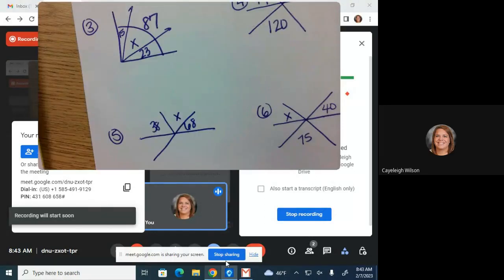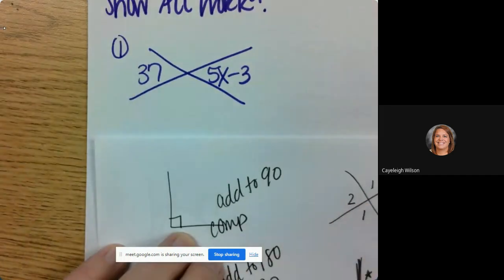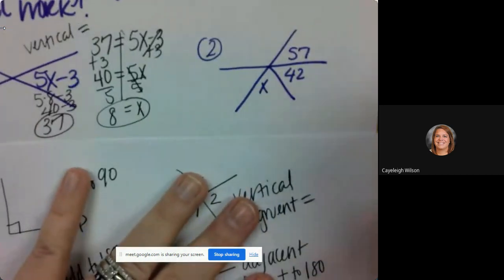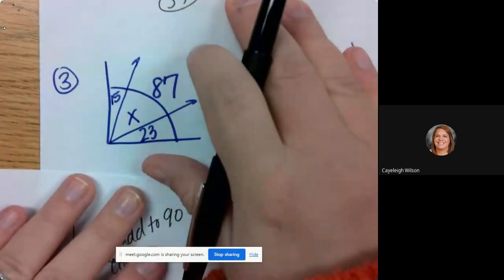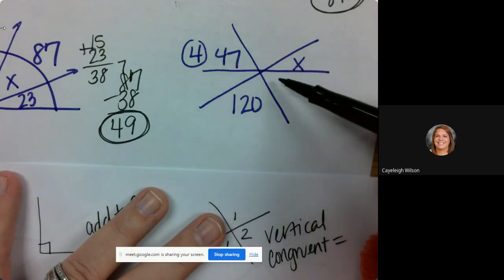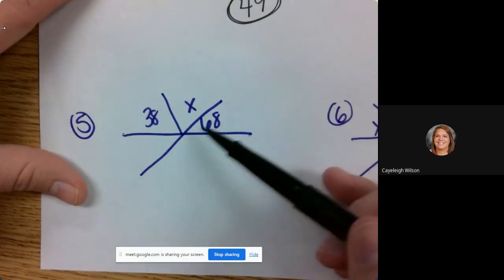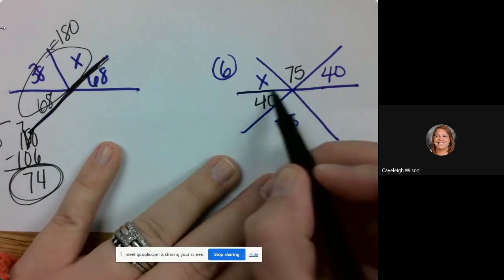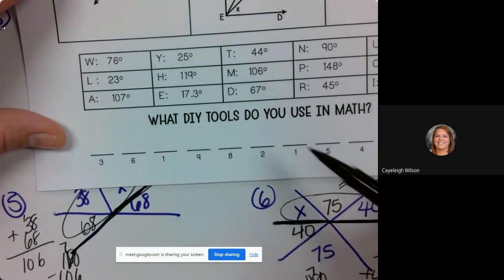Comp, Supp, Vertical Angle Practice